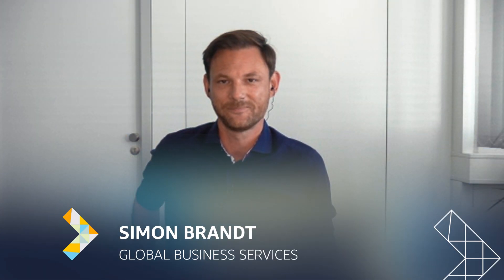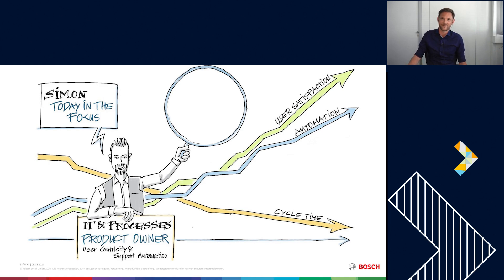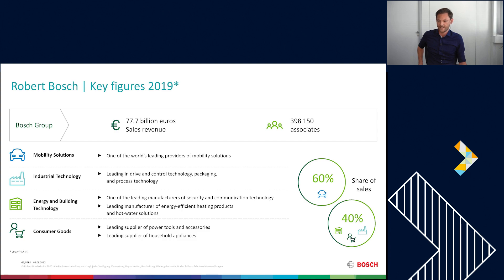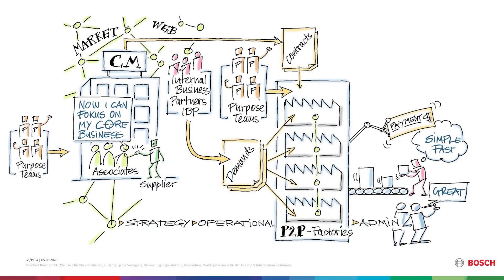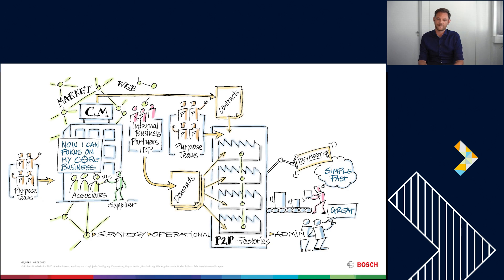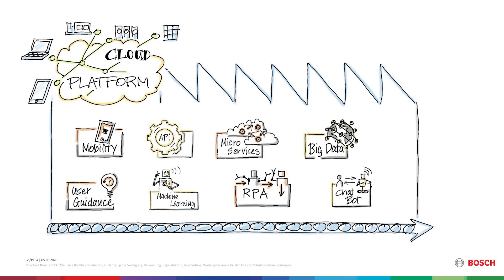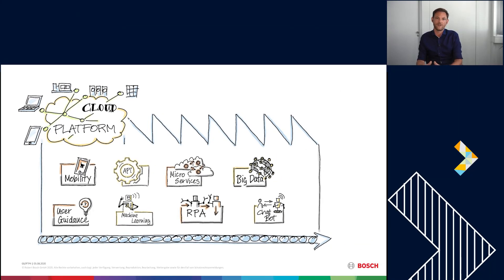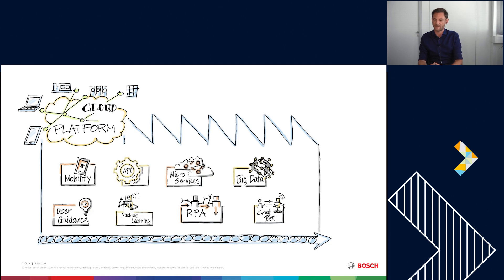ABX 2020/Day 2/How can emerging technology create process efficiencies to save you money?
Join this session for a real-life case study with Simon Brandt, Product Owner: User Centricity & Support Automation, from Bosch. Simon will share thought leadership on how to use machine learning & other technologies to create process efficiencies for your users and suppliers. He will share how technology has digitalized the indirect procurement process in Bosch.